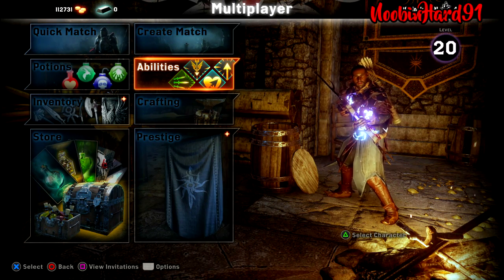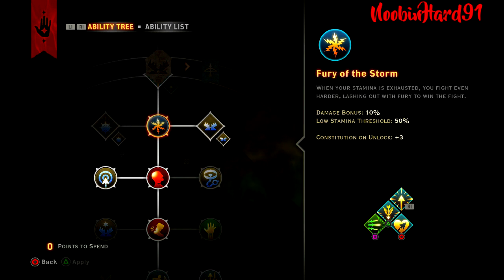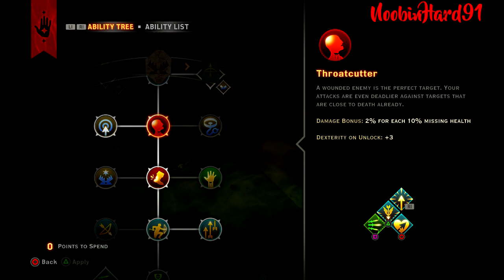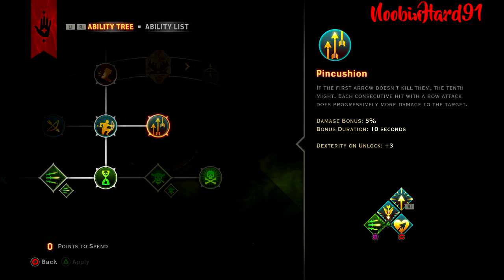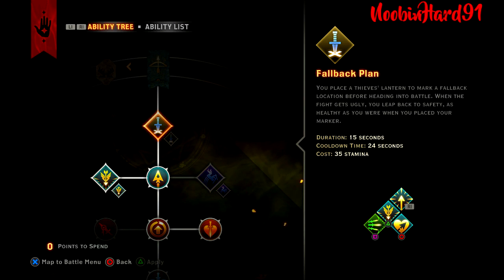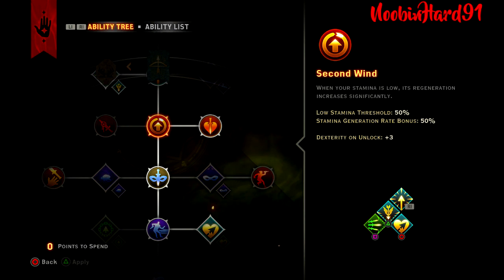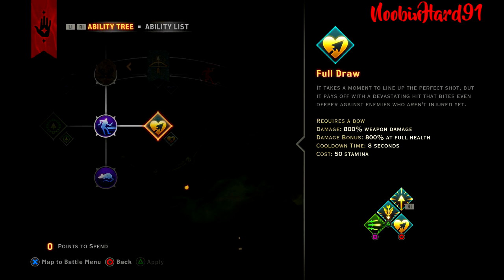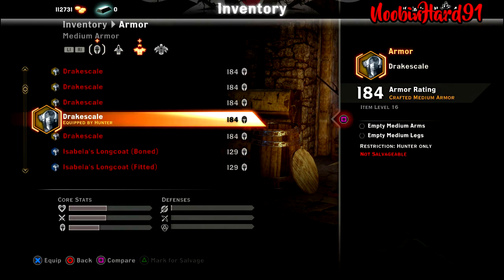Master the Hunter: Ultimate Dragon Age Inquisition Character Build!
The Hunter is a Damage Dealing Support Rouge. This was also one of the hardest character builds that i have done thus far. But besides that is was still a fun build if your looking for a challenge definitely try this build out.

Character Build: 00:39
Perilous Game play : 14:23

Lets gets 10 likes and 5 comments on this Video